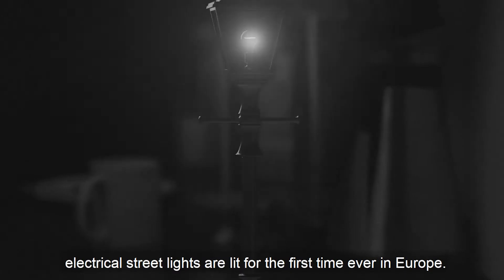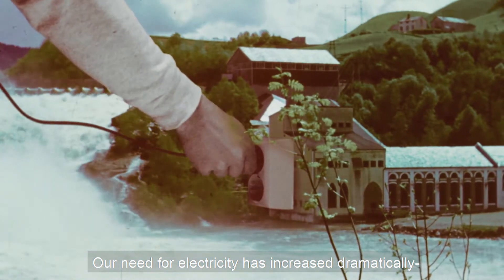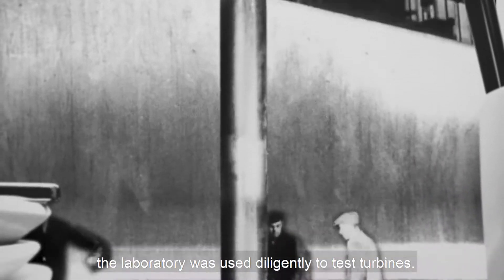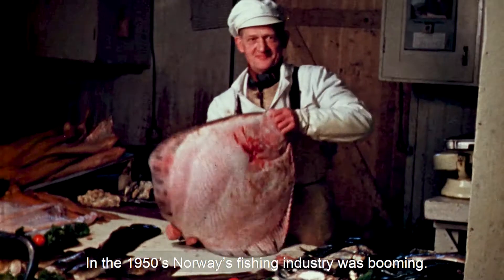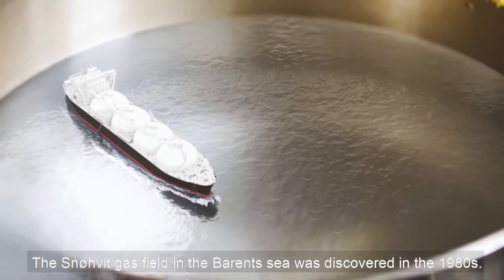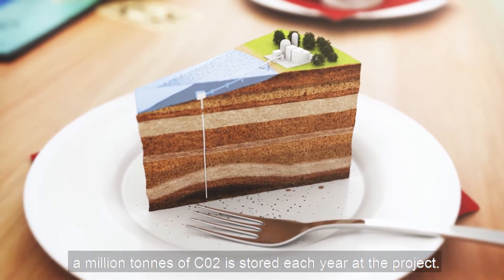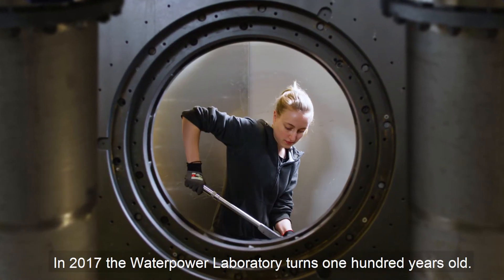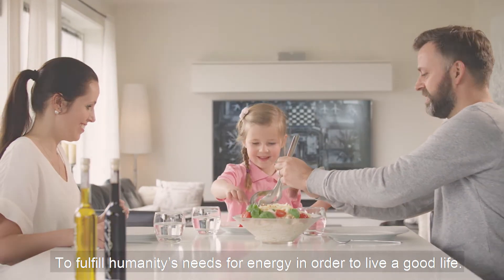Energiløsninger for en Bedre Verden | NTNU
I 2017 fylte Vannkraftlaboratoriet ved NTNU hundre år. Dette og våre andre laboratorier er viktige for å gjøre ideer om til anvendt teknologi. Energiforskningen ved NTNU spenner vidt, men målet vårt har alltid vært det samme: Å oppfylle menneskenes behov for energi for å leve et godt liv.

NTNU Energi er et av NTNUs tematiske satsingsområder i perioden 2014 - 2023.

NTNU Energi skal bidra til økt tverrfaglig samarbeid og forskning på energifeltet, bedre energimiljøenes tilgang til finansiering, koble NTNUs energimiljøer med eksterne aktører, bidra med kunnskapsgrunnlag til samfunnsaktører og bidra til økt innovasjon i energimiljøene.

Vi koordinerer det tverrfaglie samarbeidet i tematiske forsknings- og innovasjonsområder.